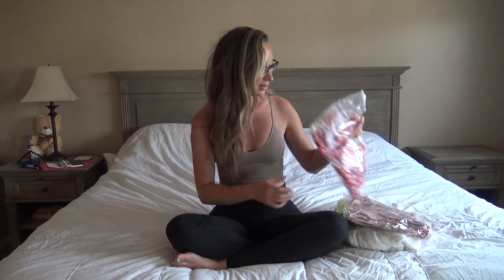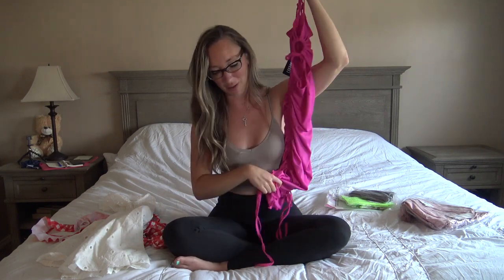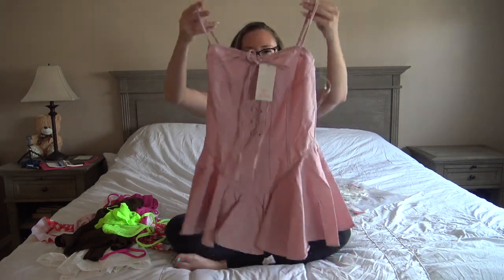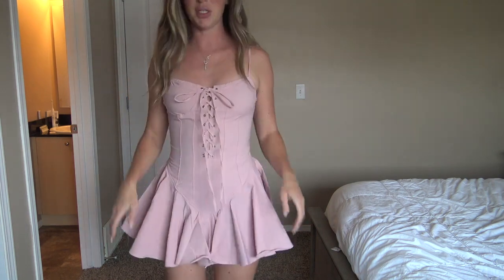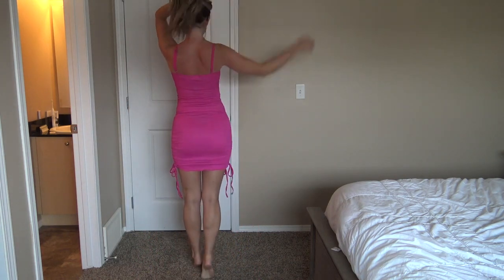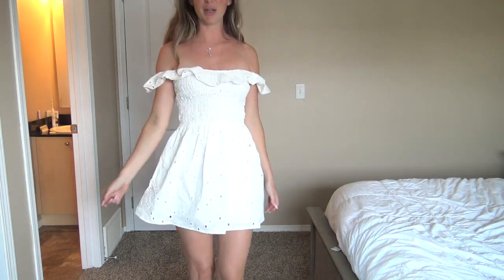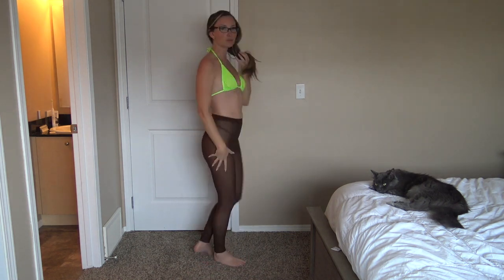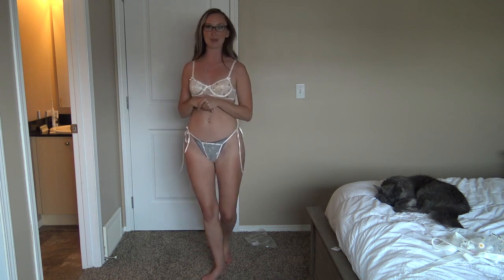Dolls Kill Summer Try On Haul 2021